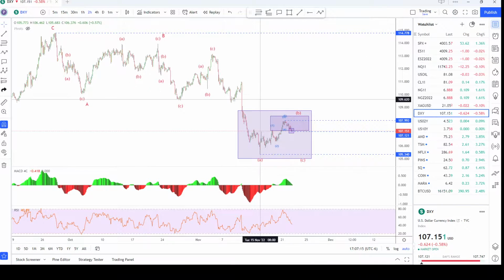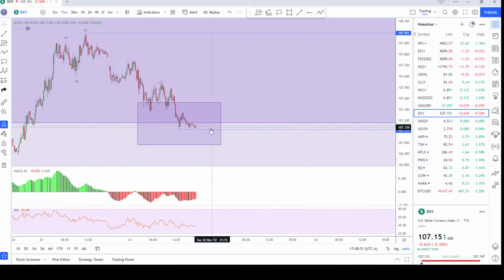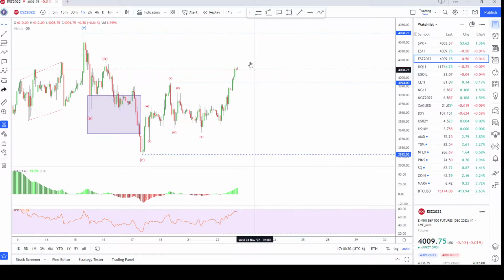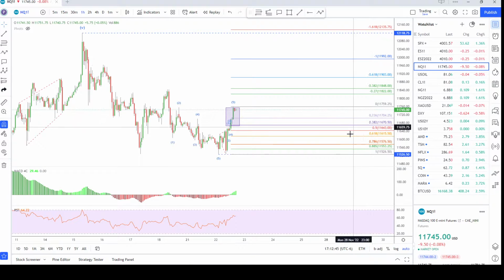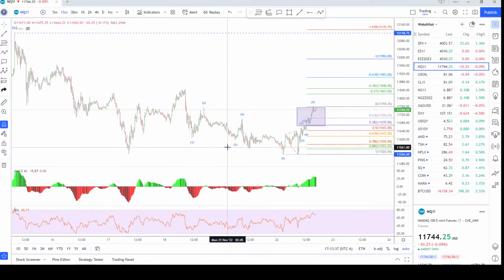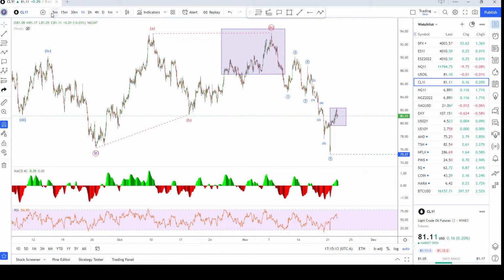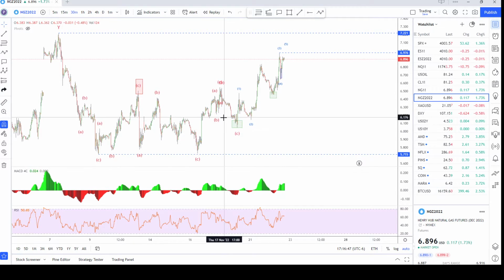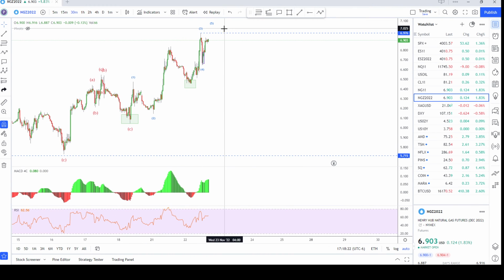Nov. 22 SP500, Nasdaq, US Dollar, Oil and Natural Gas Technical Analysis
Using wave analysis, I look at the S&P 500 (using the futures contract ES), Nasdaq (NQ), US Dollar Index (DXY), Oil and Natural Gas to examine the next potential wave in the market.

00:00 Intro
00:15 US Dollar Index
02:16 S&P 500
05:47 Nasdaq
07:30 Oil
09:06 Natural Gas